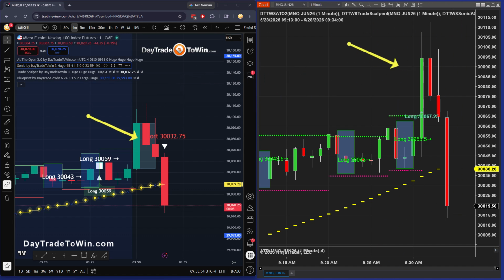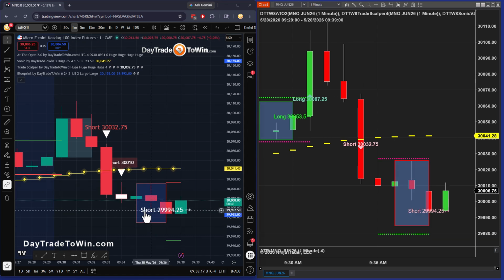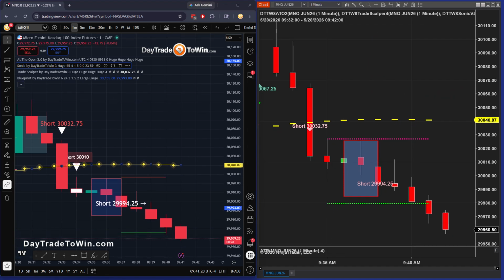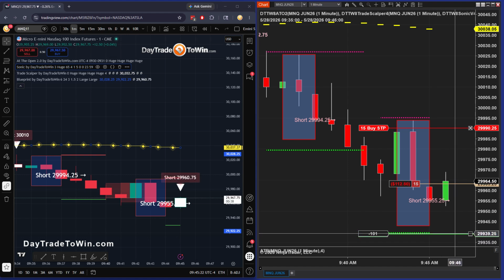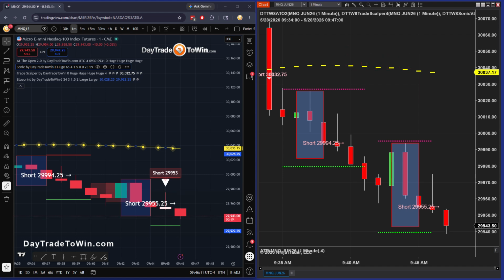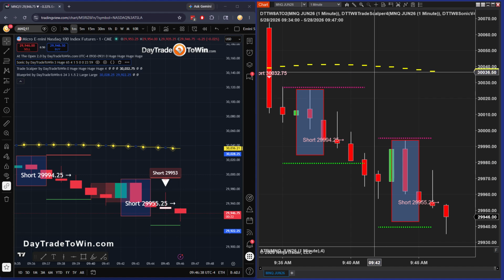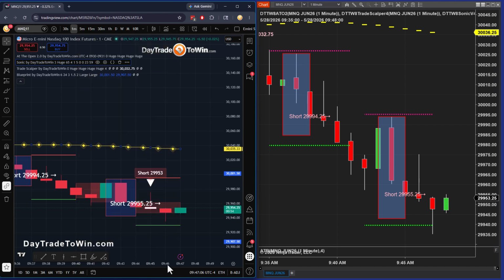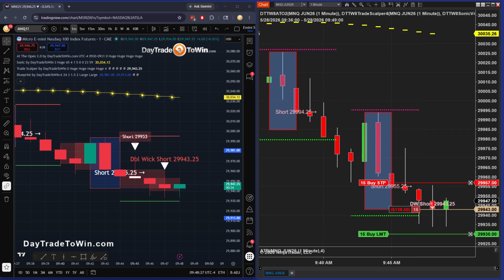NASDAQ Open Fakeout - Morning Sell Off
Chapters
0:00 Introduction to NASDAQ Trading
0:45 Identifying the Opening Fake Out
1:30 Confirming Short Signals with Software
2:15 Entering the First Short Trade
3:10 Analyzing Trend Health and Signal Placement
4:00 Adjusting Settings and Audio Alerts
4:45 Executing the Second Trade Scalper Signal
5:15 Final Results and Mentorship Details

The NASDAQ opened with a powerful green candle — but it was a classic fakeout.

In today’s live trading session, I break down how DayTradeToWin software identified the short opportunity as traders got trapped chasing the open.

In this video, you'll learn:

✔ How to identify a fakeout at the market open
✔ Why multiple confirmation signals matter
✔ How Sonic, Trade Scalper, and At The Open work together
✔ Why lower signal progression confirms trend strength
✔ Risk management and proper protective stop placement

This is a real-time NASDAQ / MNQ trade example using price action confirmation on both NinjaTrader and TradingView.

Watch how the short setup developed and why patience before entry makes all the difference.

Accelerated Mentorship+ gives traders lifetime access to:

✅ Sonic System
✅ Trade Scalper®
✅ At The Open (ATO 2)
✅ Atlas Line®
✅ Blueprint
✅ AutoPilot
✅ Live training and personalized support

Platforms Supported:
✔ NinjaTrader
✔ TradingView

About DayTradeToWin:
DayTradeToWin provides professional trading education focused on rule-based, non-predictive strategies for futures markets. Our approach emphasizes confirmation, risk management, and trader discipline using tools like the Sonic System, Trade Scalper, and Atlas Line.

None of the information contained herein constitutes a recommendation, promotion, offer, or solicitation of an offer to buy, sell or hold any security, financial product or instrument or to engage in any specific investment strategy. Investment involves risks. Investors should obtain their own independent financial advice and understand the risks associated with investment products and services before making investment decisions.